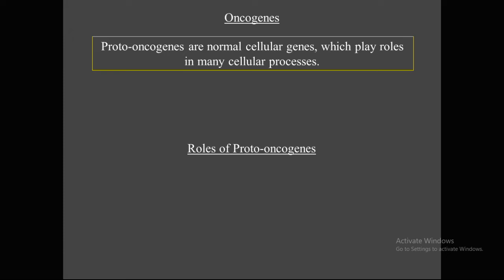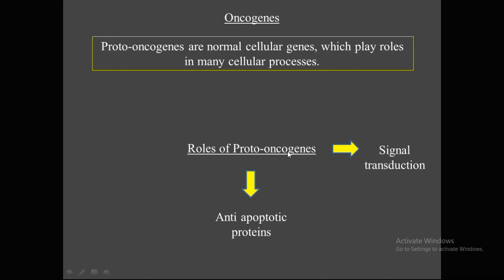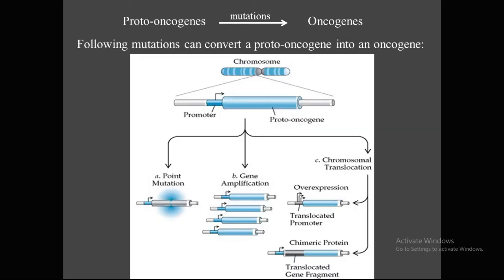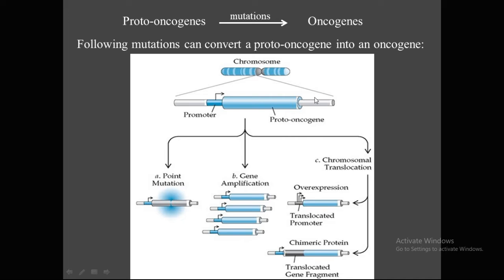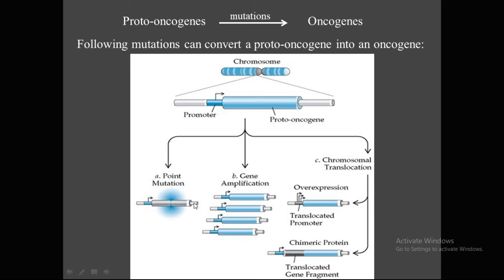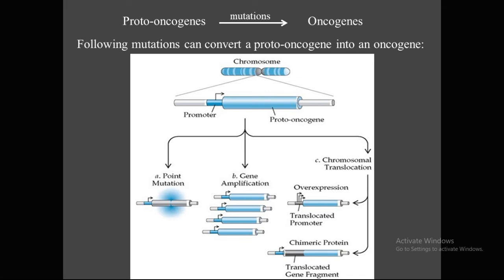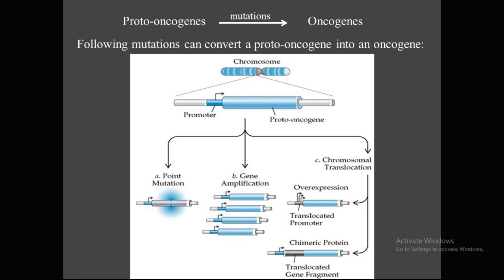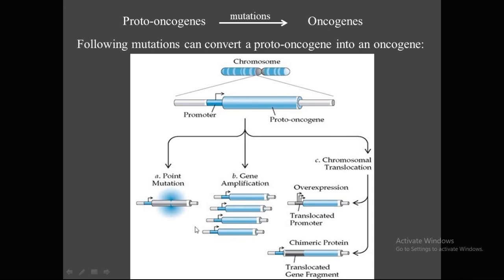Oncogenes | Genesis academy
Oncogenes are cancer causing genes, which are formed by mutation of normal cellular genes called the proto-oncogenes. Oncogenes play an important role in tumor formation and tumor progression. Proto-oncogenes, play many roles in a cell like cell proliferation, signal transduction and apoptosis. Cancer results when these protooncogenes are converted into Oncogenes.

Other video which you might be interested in this channel

Some of the keywords, which this video covers are:

 Oncogenes, proto-oncogenes, cancer, Signal Transduction,

This video is protected by the IPR laws of Genesis Academy.